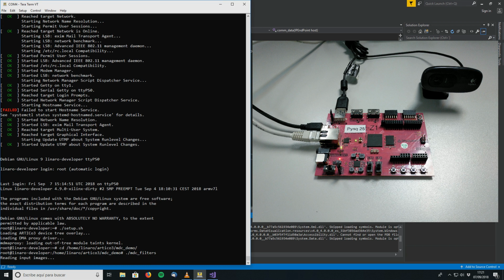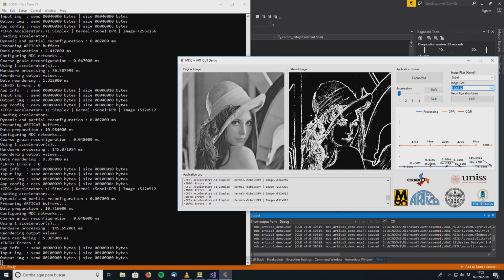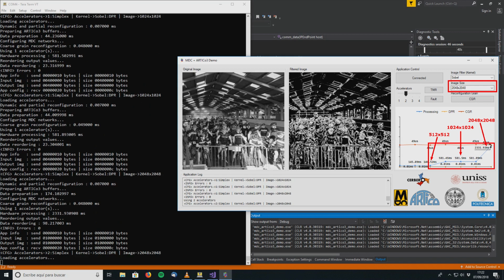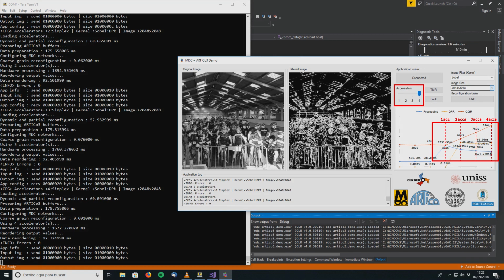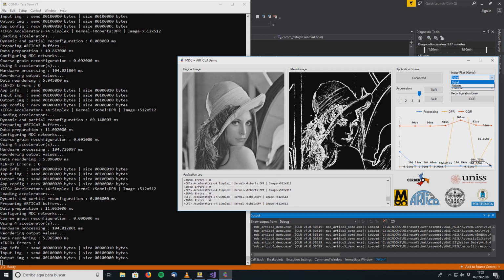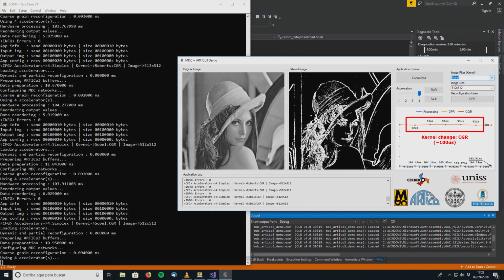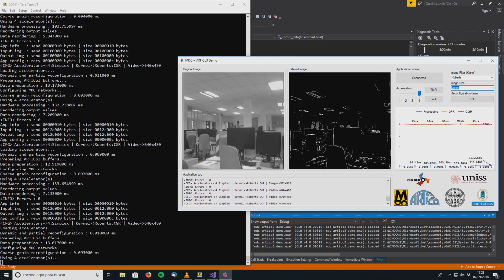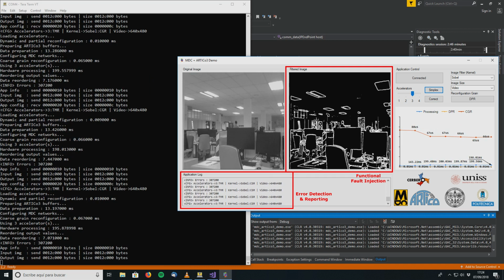MDC-ARTICo3 Tutorial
This tutorial shows the multi-grain reconfiguration capabilities of the combined MDC-ARTICo3 flow in an image processing application scenario. This tool has been developed under the H2020 CERBERO project.